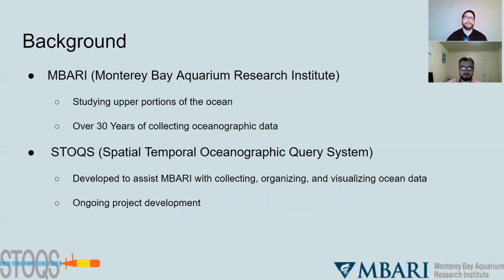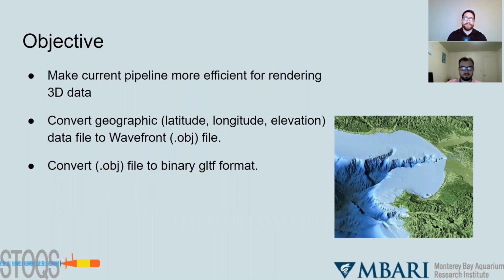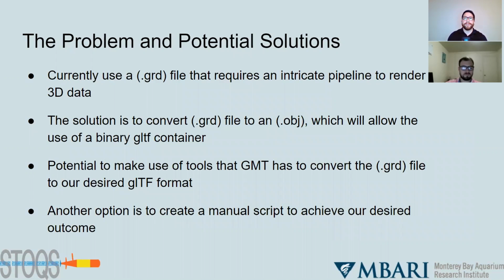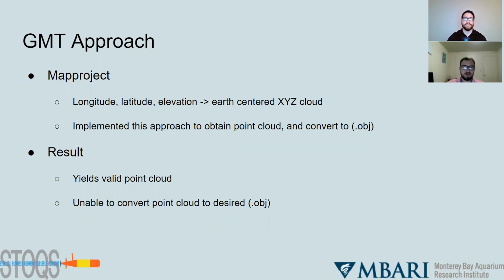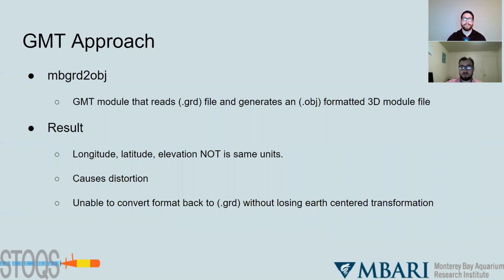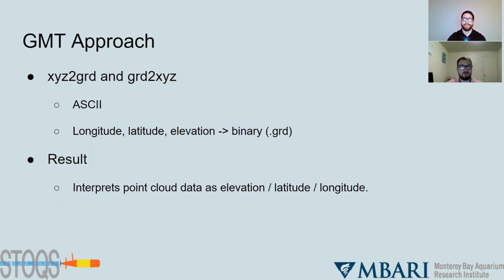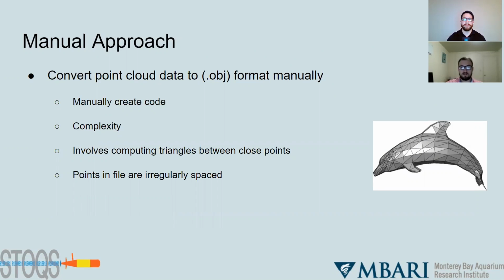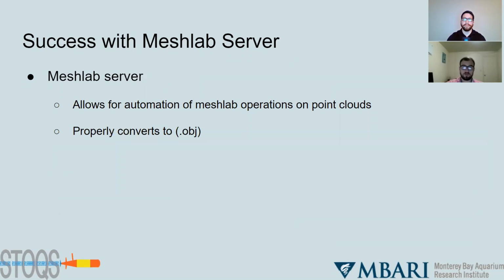Capstone Final Presentation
CSUMB Fall 2020 Capstone Presentation
Sean Towne and Edward Montoya
STOQS Github issue #1093